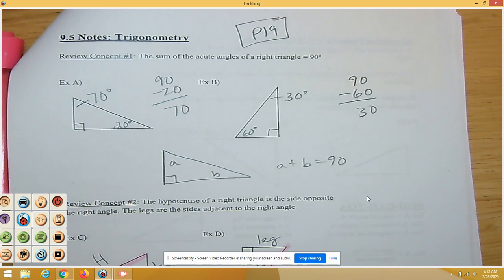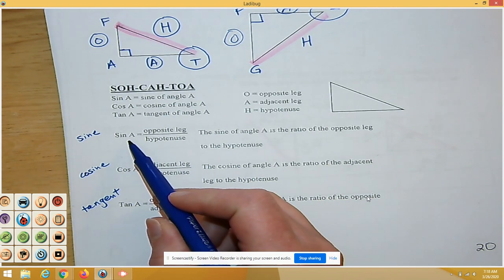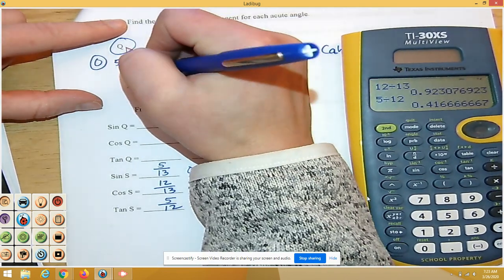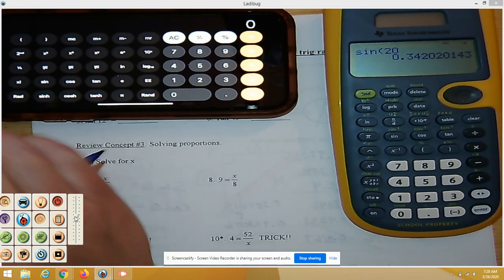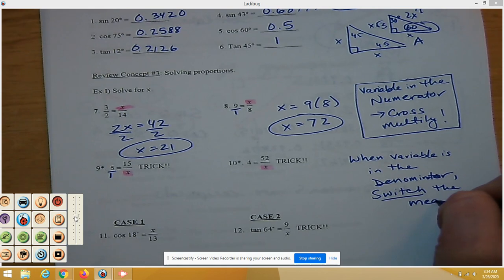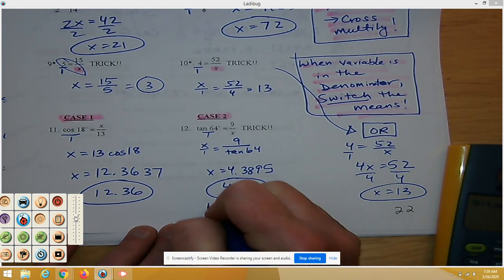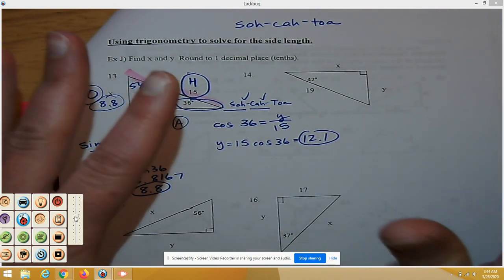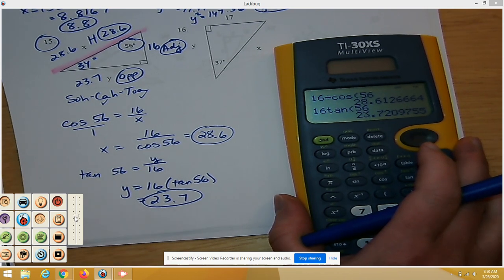Geo Trig intro and solving for sides